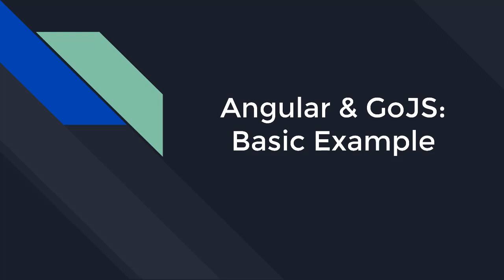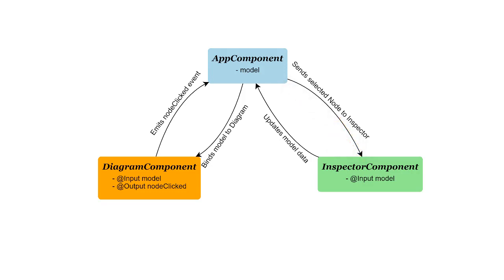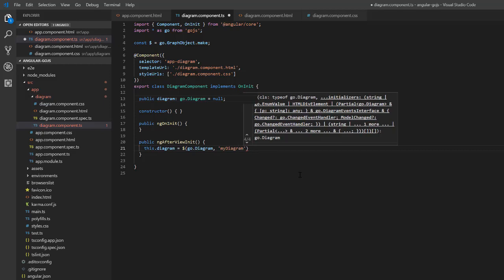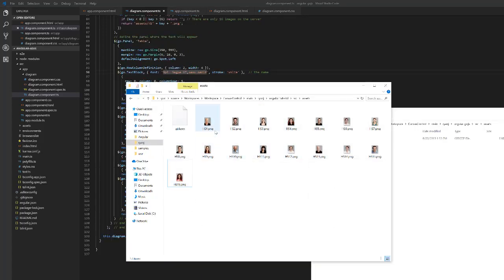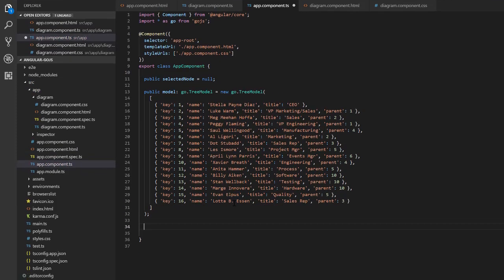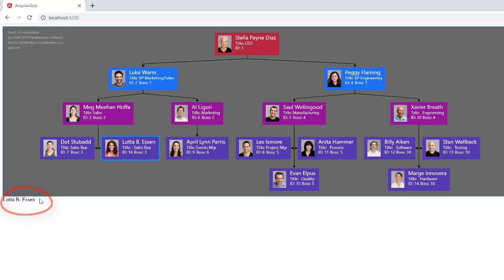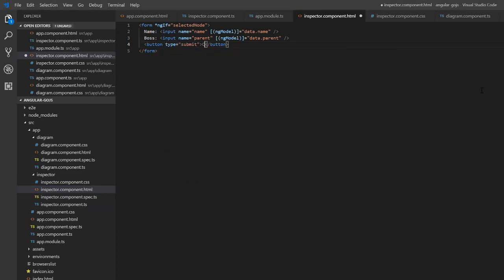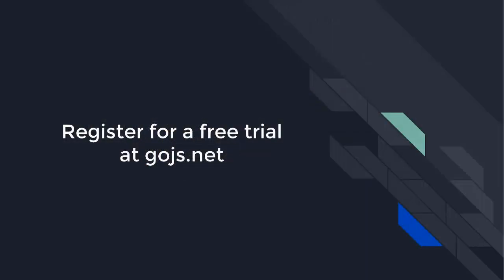GoJS with Angular: Basic OrgChart Editor Example